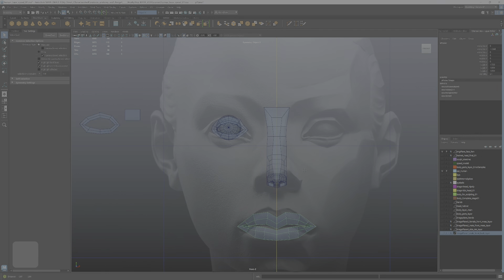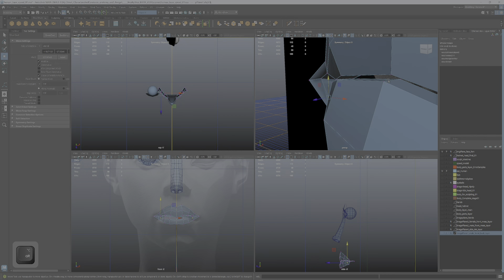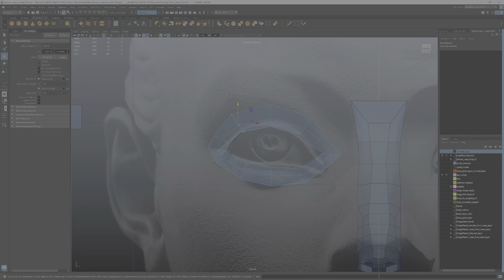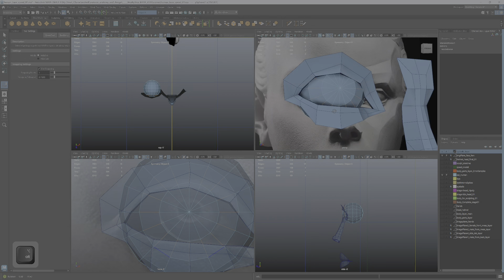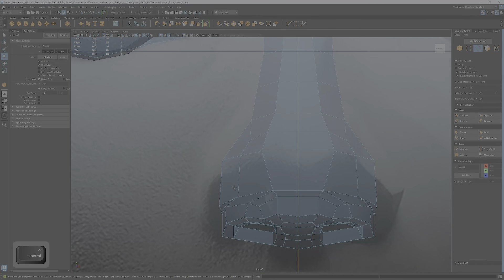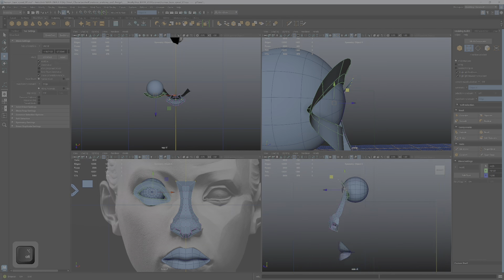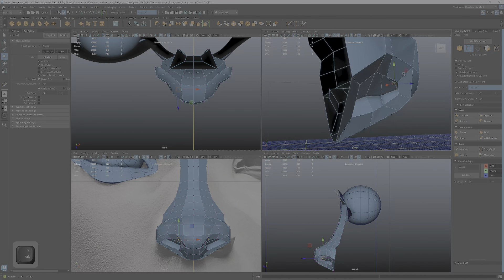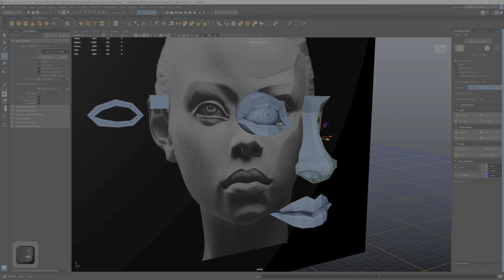3dModAnim 29 Face Recipe Part 02